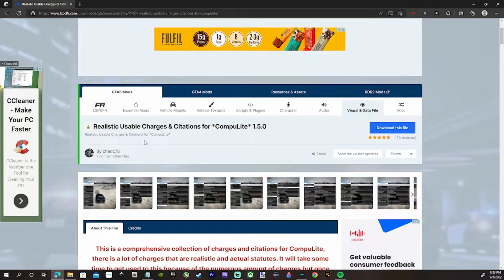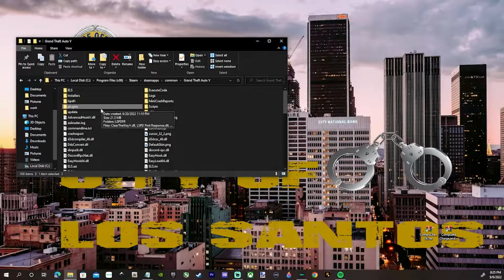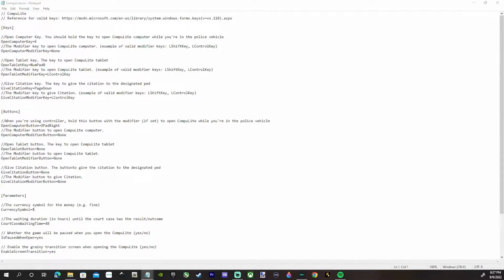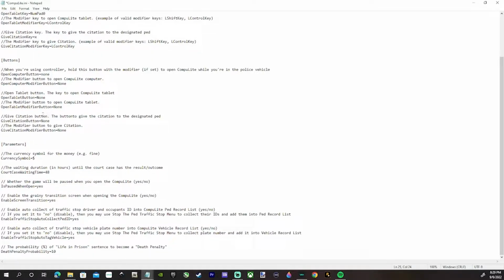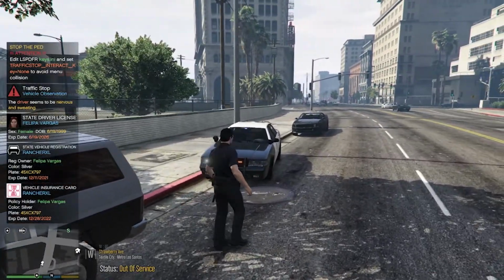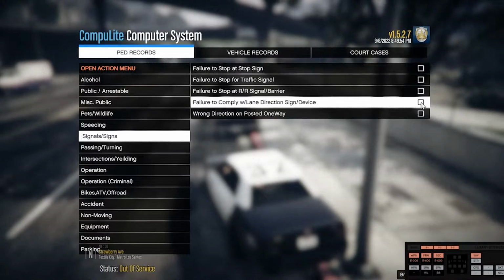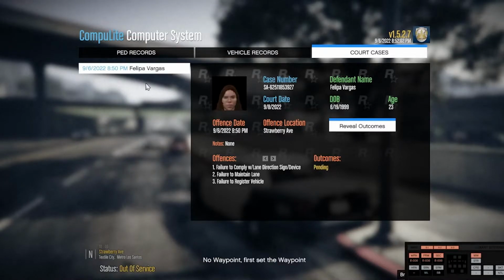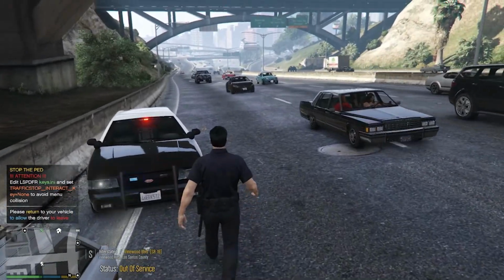How To Install Compulite | Realistic Charges & Citations | GTA 5 | LSPDFR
Sub Goals ✅

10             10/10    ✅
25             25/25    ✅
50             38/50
100
250
500
1,000

This Channel is only getting started I can't wait to grow with you all!
Thank you so much for the Love & Support